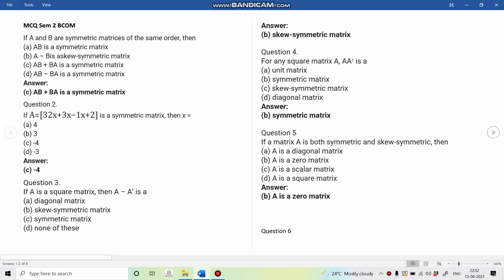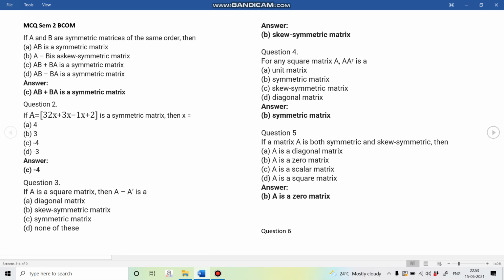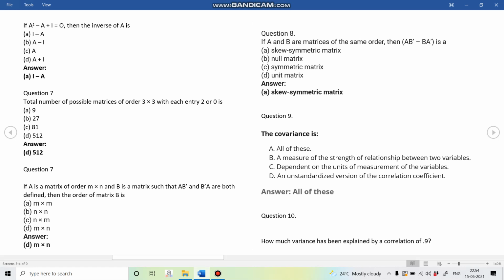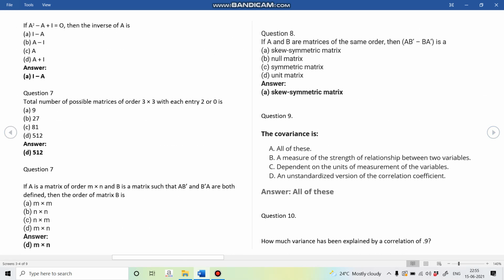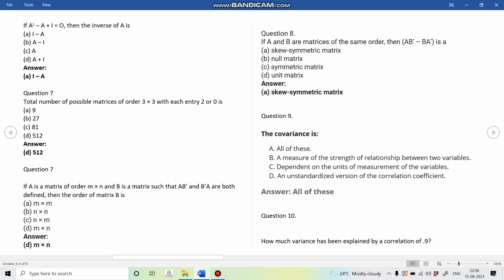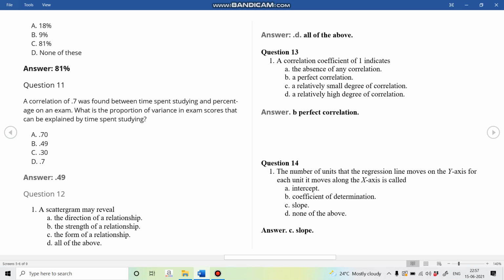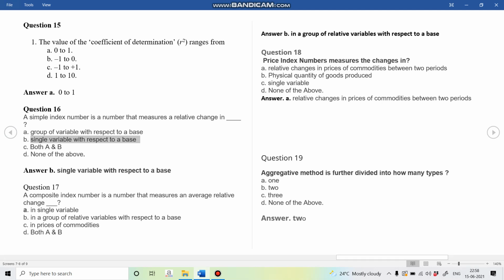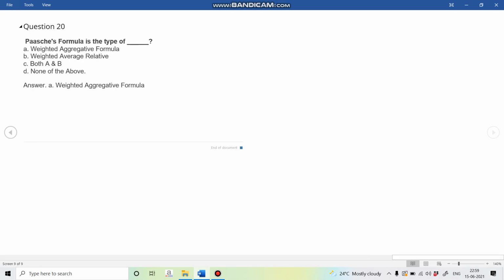MCQ. Of Mathematics